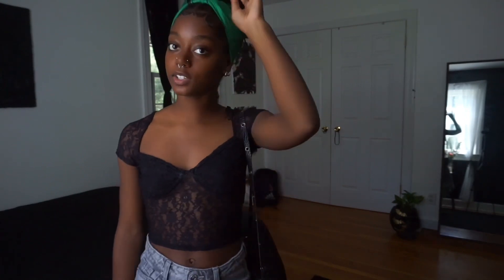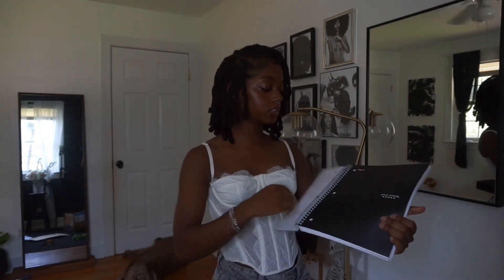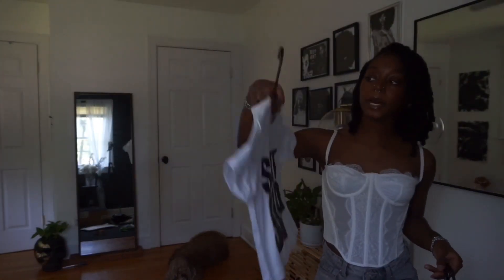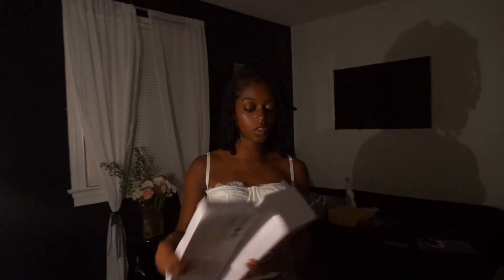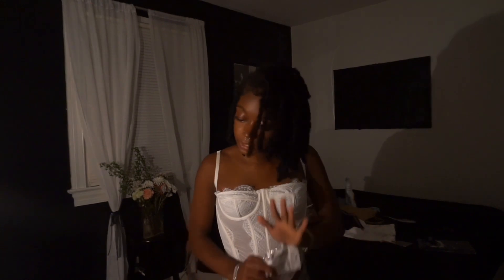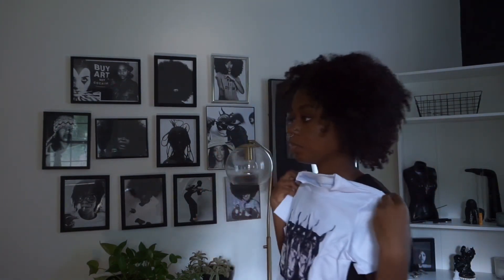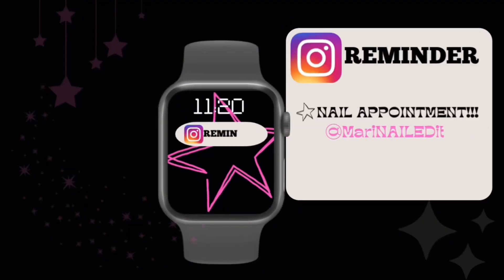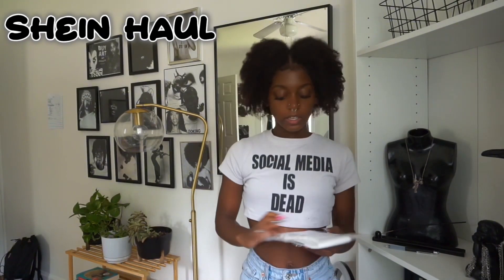BACK TO SCHOOL MAINTENANCE |Senior Year bts vlog| Nails, Hair, Shopping, Hauls etc!!!!